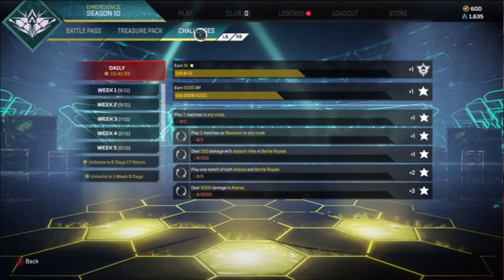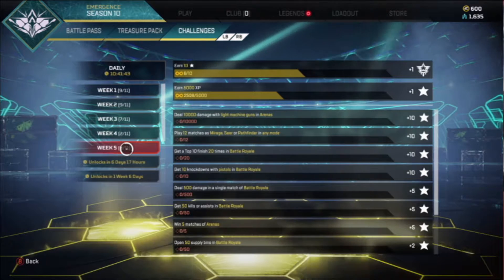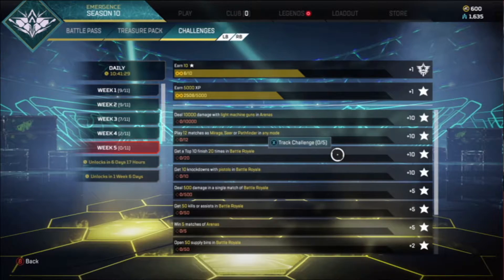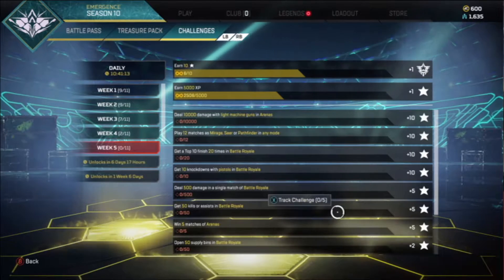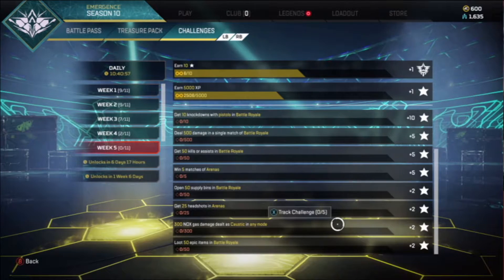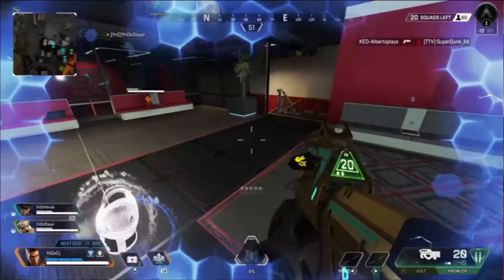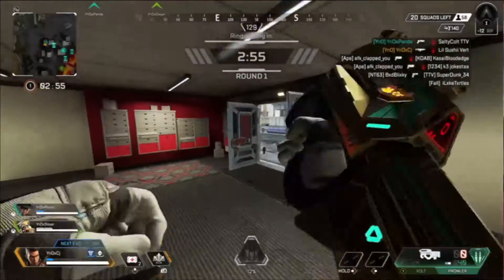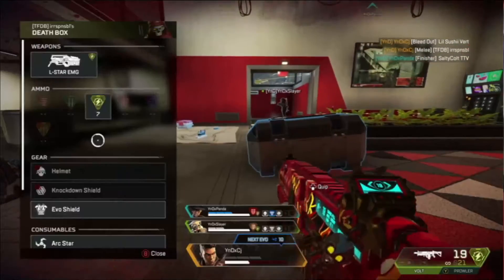Apex Legends Season 10 Week 5 Challenge Guide (Apex Legends Battle Pass Tips)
Hey guys this is an Apex Legends Challenges Tips video. here I will explain the fastest way to complete your week 5 challenges. Lets Get ready to grind through this new season If you enjoyed the video please be sure to leave a like. if not the dislike, and if you want more content like this then be sure to subscribe for more.

Happy Gaming Legends